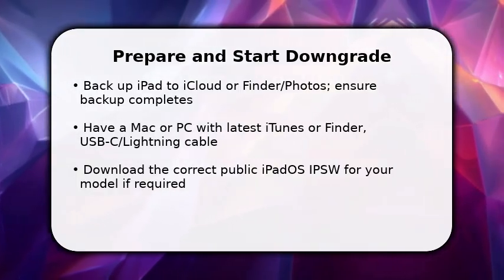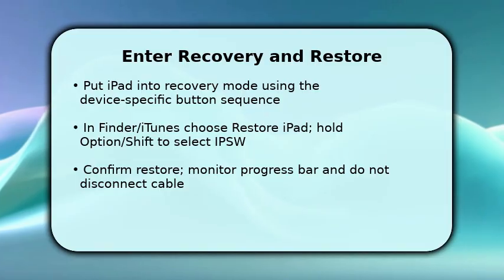How to Remove Ipados 26 Beta - Step by Step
Learn the detailed process of uninstalling IPados 26 Beta with our comprehensive guide. Follow step-by extricate your device from this unwanted software, ensuring a clean and safe removal experience.